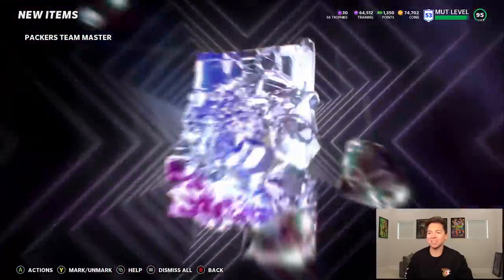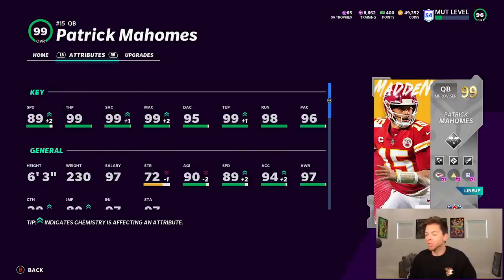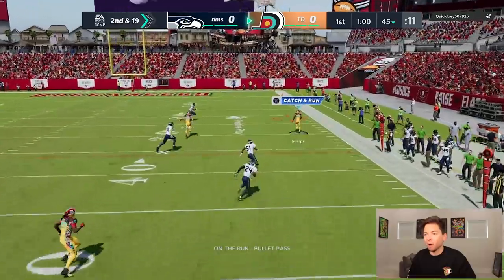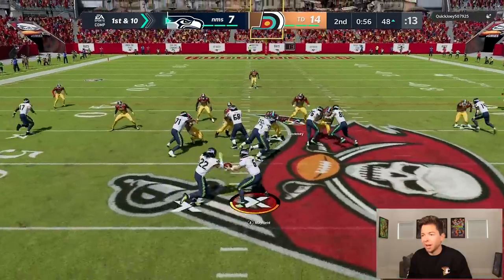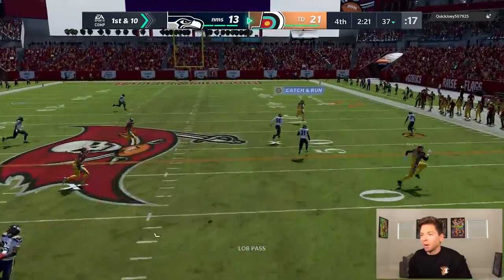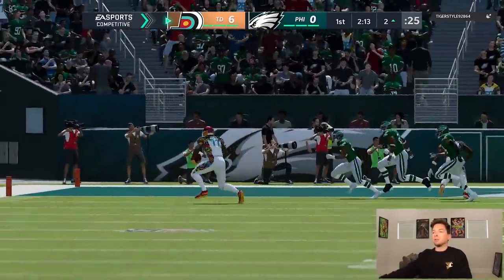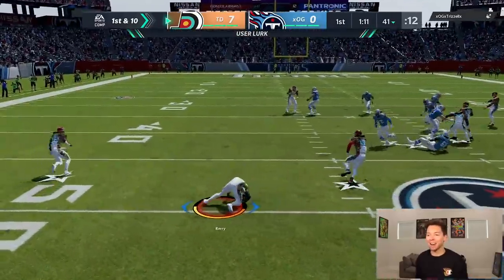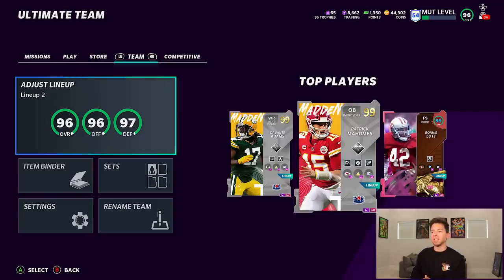99 Overall Patrick Mahomes & Davante Adams WENT OFF! Madden 21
We pick up 99 overall Davante Adams & Patrick Mahomes & they're too good!